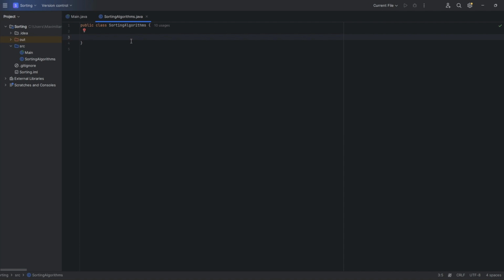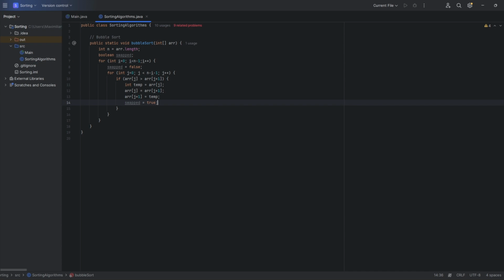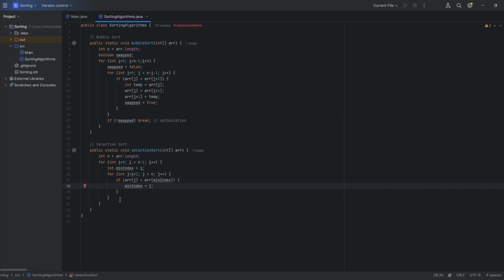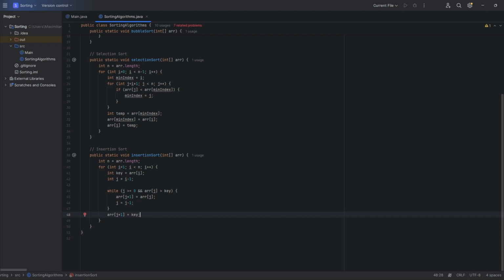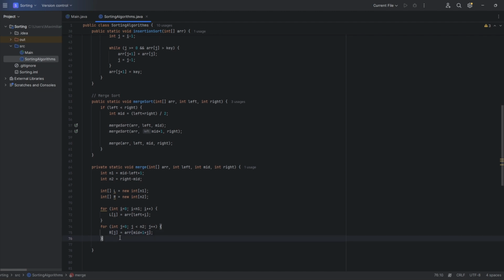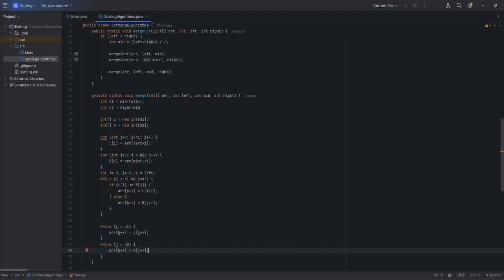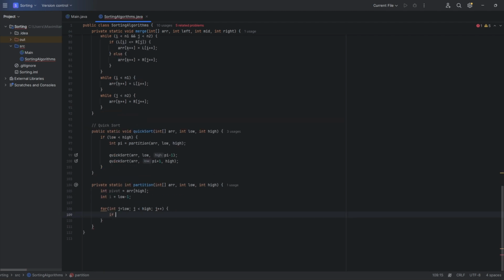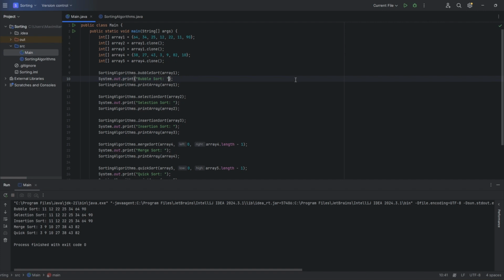Sorting Algorithms in java - DSA #04 | Simplexity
In this video, we dive deeper into five of the most popular sorting algorithms and implement each one step-by-step in Java. Whether you're preparing for coding interviews or just want to understand how these algorithms work under the hood, this tutorial has you covered!

🔧 What you'll learn:
Why Bubble Sort is a classic (and inefficient!) way to sort
How Selection Sort picks the smallest element and places it in order
The mechanics of Insertion Sort and why it's great for small datasets
How Merge Sort uses divide and conquer for efficient sorting
The power of Quick Sort and how partitioning works

💻 Languages & Tools:
Java (JDK 17+)
IntelliJ IDEA